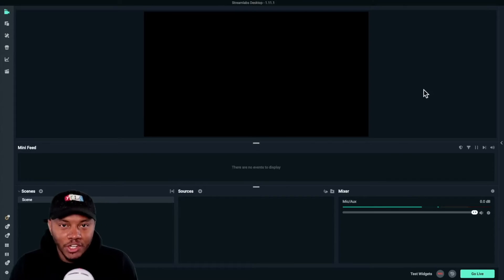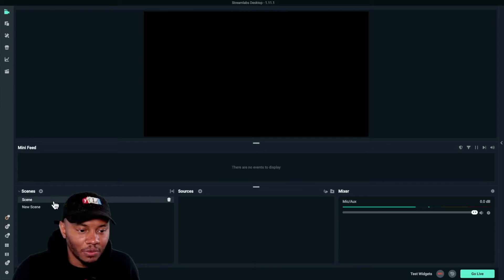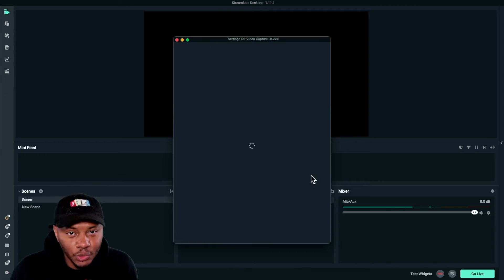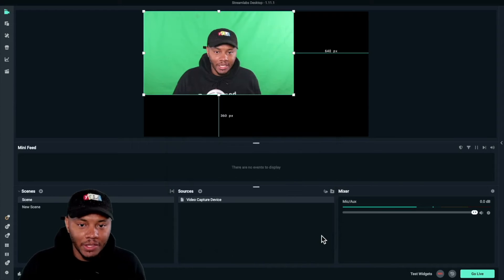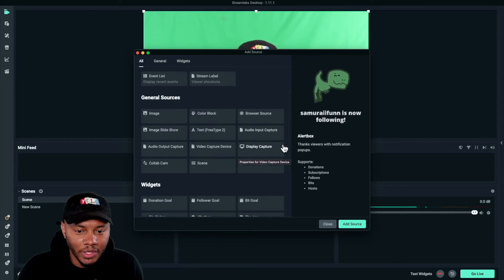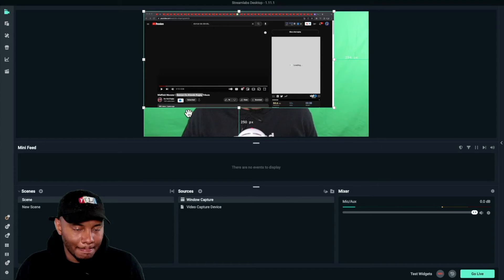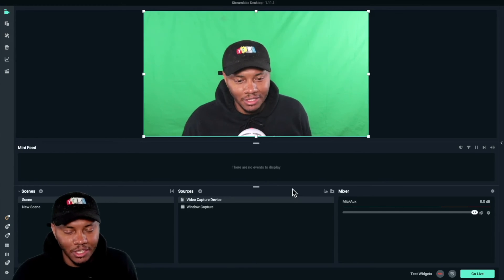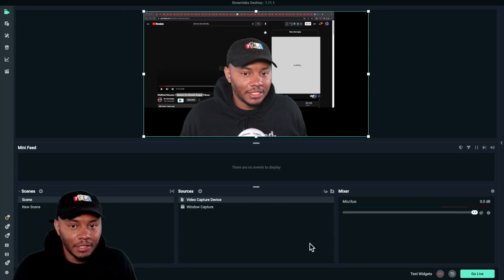HOW TO SET UP REACTION VIDEO USING OBS & STREAMLABS | How to make a reaction video